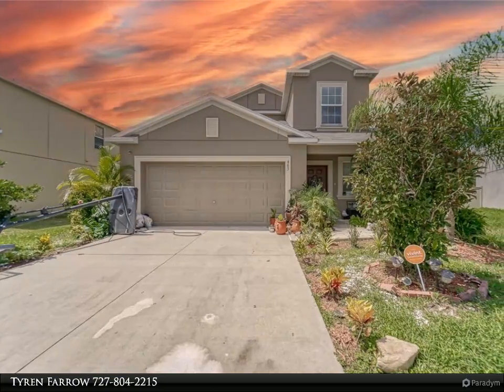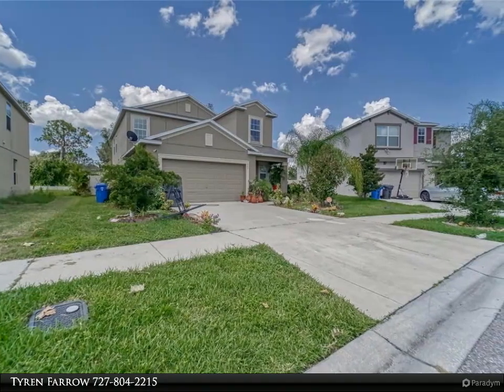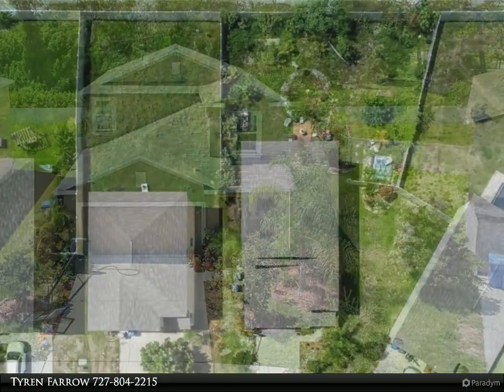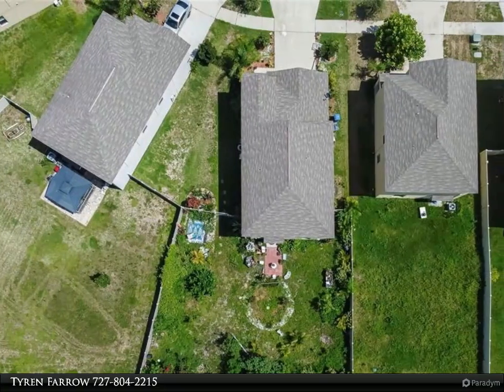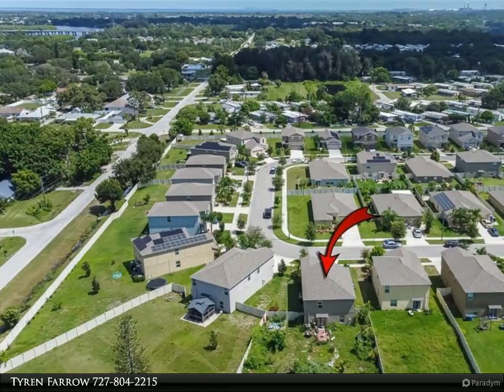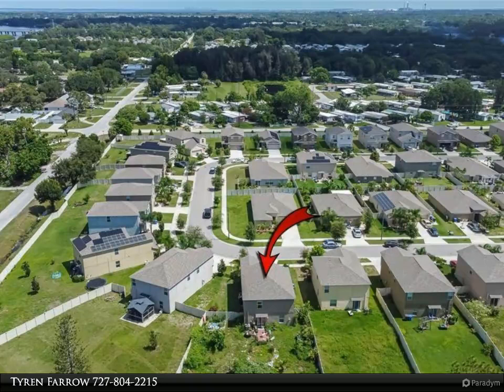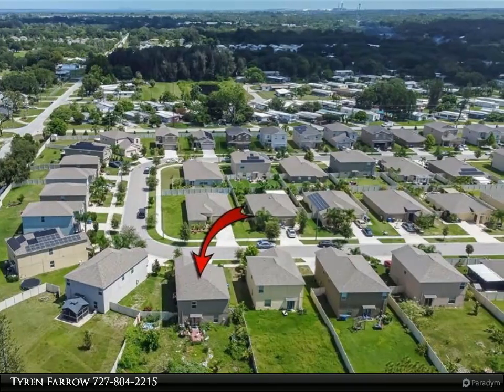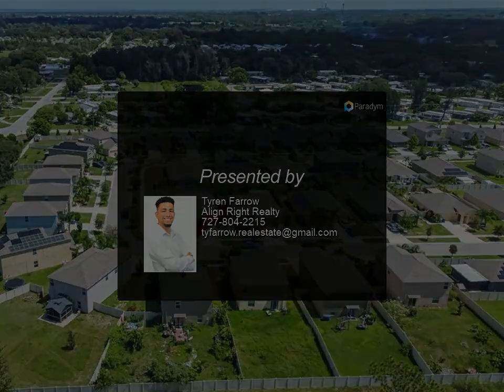Align Right Realty - 463 SERENITY MILL LOOP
Welcome to the Amazing Community of Riverbend West! This beautiful 2-story home was built in 2018 and comes with a 2-car garage, a bonus loft and is over 2400 sq ft! As you walk through the front door you will be welcomed by the amazing high ceilings that lead you right into the kitchen where you will see the stunning open floor plan that is perfect for entertaining guests. The kitchen is full of cabinet space and has a very spacious walk-in pantry and an oversized island. To the left of the main living area, you will find the master suite that is accompanied by a very spacious walk-in closet with a double vanity and this is the ONLY bedroom on the first floor. Going back to the front door, let's head upstairs where you’ll be greeted by the bonus loft that would be terrific space for a second living room. As you walk through the upstairs hallway, you will find the 4 additional bedrooms and a full bathroom. Heading to the backyard, you will see the terrific backyard that has an amazing amount of space for anything you can think of! The Community Features a nice Refreshing Pool, Dog Park, and Playground area all on site. Schedule your showing today and welcome to the neighborhood!

2 full bath, 1 half bath

Tyren Farrow
Align Right Realty